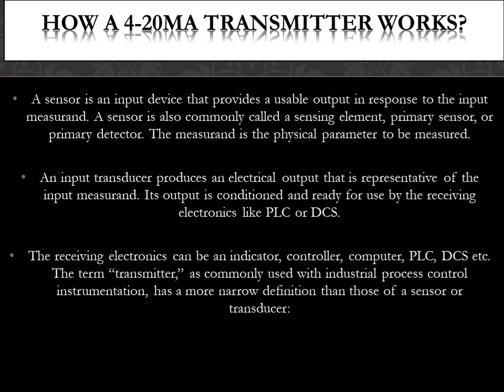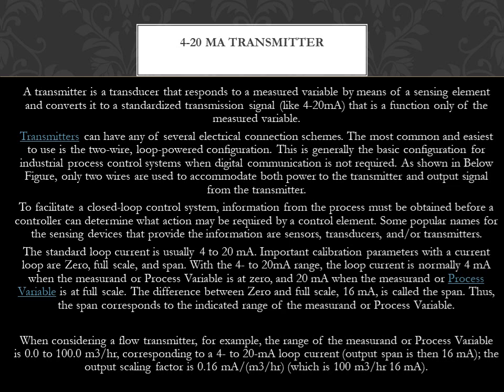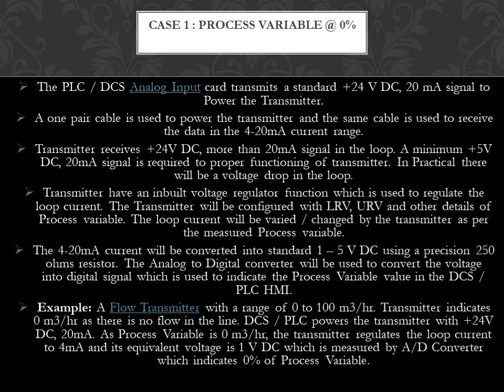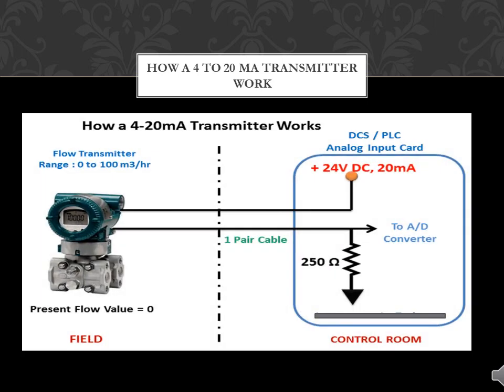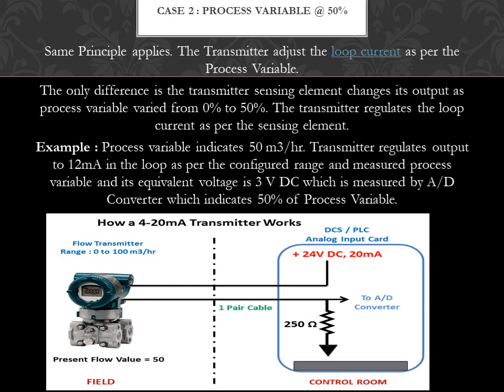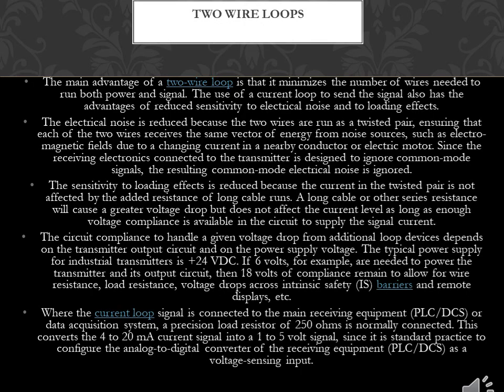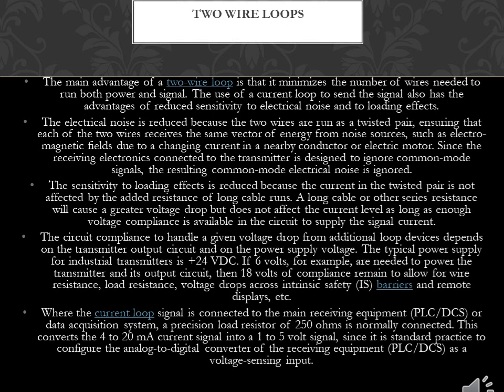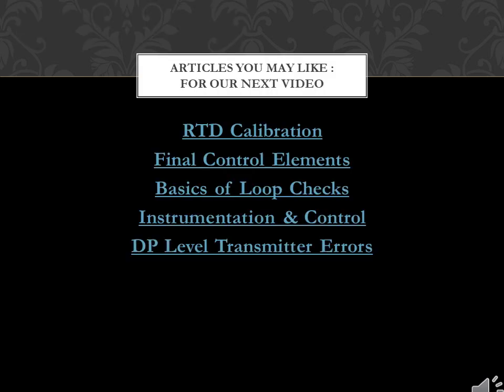How a 4 -20mA Transmitter Works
A sensor is an input device that provides a usable output in response to the input measurand. A sensor is also commonly called a sensing element, primary sensor, or primary detector. The measurand is the physical parameter to be measured.

An input transducer produces an electrical output that is representative of the input measurand. Its output is conditioned and ready for use by the receiving electronics like PLC or DCS.

The receiving electronics can be an indicator, controller, computer, PLC, DCS etc. The term “transmitter,” as commonly used with industrial process control instrumentation, has a more narrow deﬁnition than those of a sensor or transducer:

4-20 mA Transmitter
A transmitter is a transducer that responds to a measured variable by means of a sensing element and converts it to a standardized transmission signal (like 4-20mA) that is a function only of the measured variable.

Transmitters can have any of several electrical connection schemes. The most common and easiest to use is the two-wire, loop-powered conﬁguration. This is generally the basic conﬁguration for industrial process control systems when digital communication is not required. As shown in Below Figure, only two wires are used to accommodate both power to the transmitter and output signal from the transmitter.

To facilitate a closed-loop control system, information from the process must be obtained before a controller can determine what action may be required by a control element. Some popular names for the sensing devices that provide the information are sensors, transducers, and/or transmitters.

The standard loop current is usually 4 to 20 mA. Important calibration parameters with a current loop are Zero, full scale, and span. With the 4- to 20mA range, the loop current is normally 4 mA when the measurand or Process Variable is at zero, and 20 mA when the measurand or Process Variable is at full scale. The difference between Zero and full scale, 16 mA, is called the span. Thus, the span corresponds to the indicated range of the measurand or Process Variable.

When considering a flow transmitter, for example, the range of the measurand or Process Variable is 0.0 to 100.0 m3/hr, corresponding to a 4- to 20-mA loop current (output span is then 16 mA); the output scaling factor is 0.16 mA/(m3/hr) (which is 100 m3/hr 16 mA).

4-20mA Transmitter Works
Assumptions : Standard +24V DC with 20mA

In General PLC / DCS Analog Input card channel supplies more than 20mA current to power the loop.